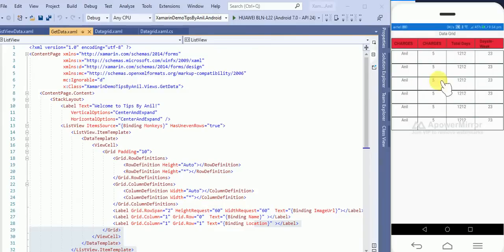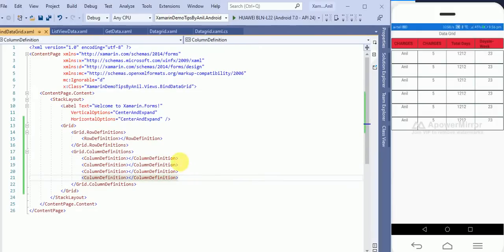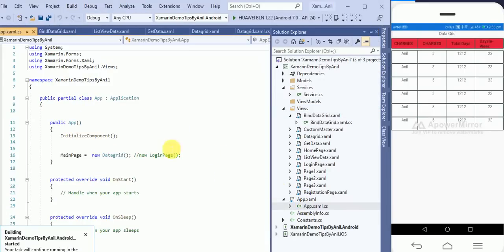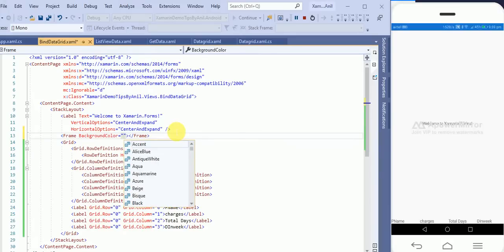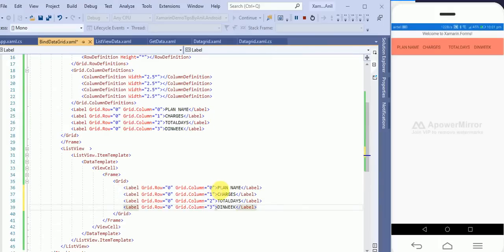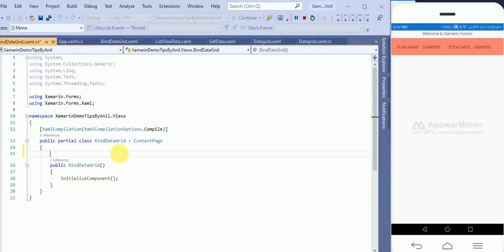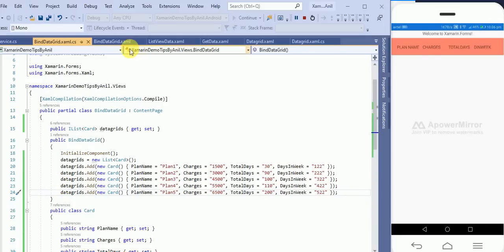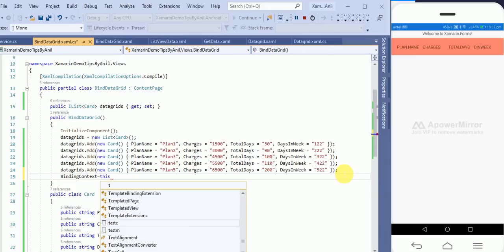Create and Bind Data Grid in Xamarin | Data Grid or Grid View Binding in Xamarin Free No Nugget.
Data Grid Creation and Binding Data grid in Xamarin form. Gridview Binding in Xamarin. Bind and show data in grid Xamarin.

1. Data Grid Creation and Binding Data grid in Xamarin form
2. Gridview Binding in Xamarin form

Forget to set SeparatorVisibility="None" property of ListView